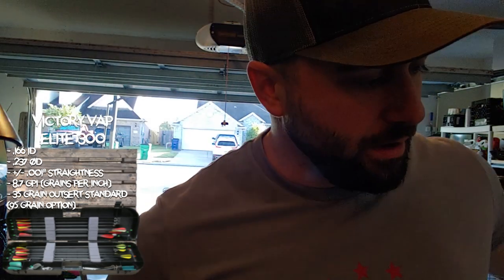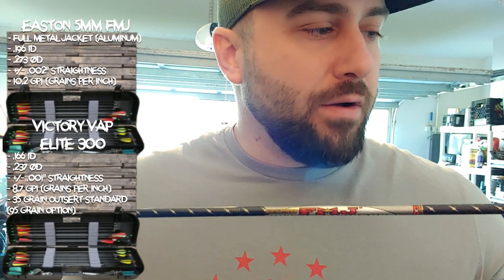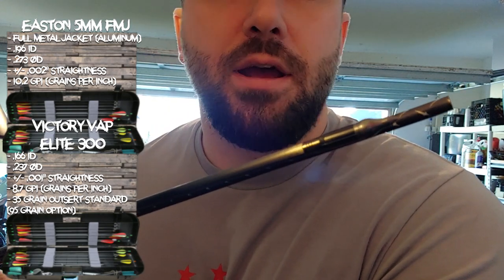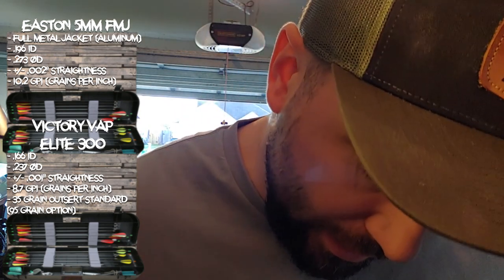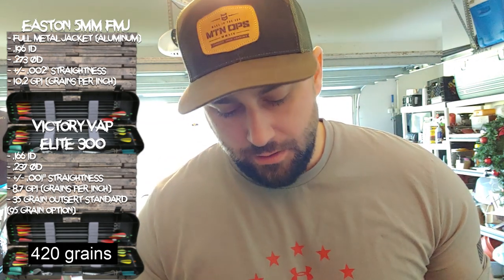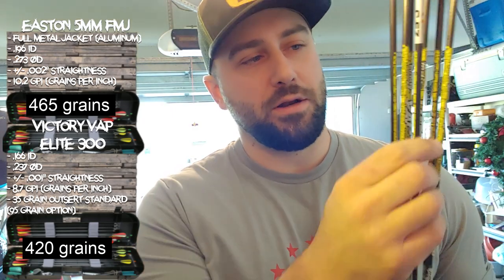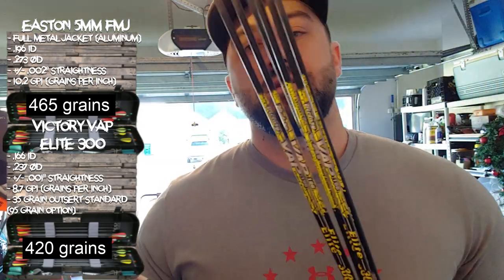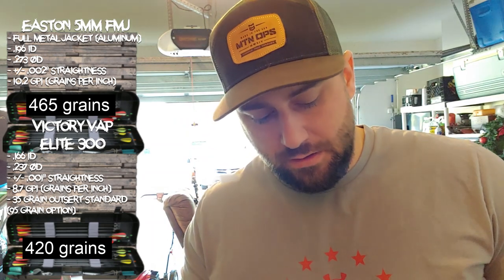Victory VAP Arrow Test and Review (VAP Vs. Easton FMJ!) 2018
Easton FMJ selection of arrows are some of the most popular and fine arrows, and are used by popular TV and YouTube hunters, and sponsor some great athletes, but how do they stand up to the notably smaller arrow company Victory Archery? Victory considers themselves the Carbon Arrow experts, so let's shoot them and see what happens!

*To be clear, the story of penetration has many facets, not just weight. FOC, kinetic energy, friction, are just several of the factors affecting this, this is one of the MAIN POINTS of this video. Further testing has been done, only to back up the espoused hypothesis and make the findings in this video more concrete. This doesn't take into account the broadhead, but for Whitetail, predators, all the way up to bear, just about anything will do. For large bull Elk, Moose, and larger, Every bit makes a difference.

APOD VIEWERS GET EASY VANES DISCOUNTS!

Follow along on Parler, the free speech network!